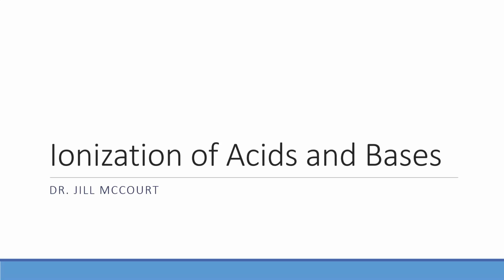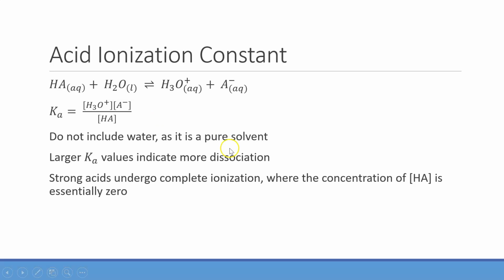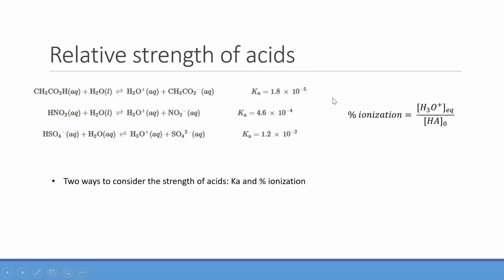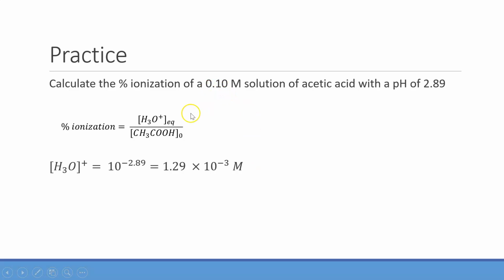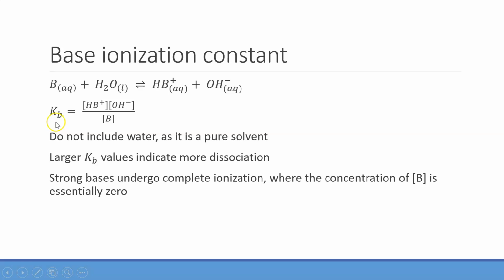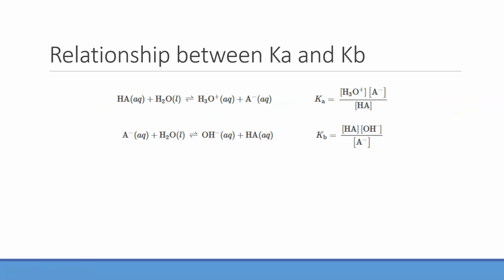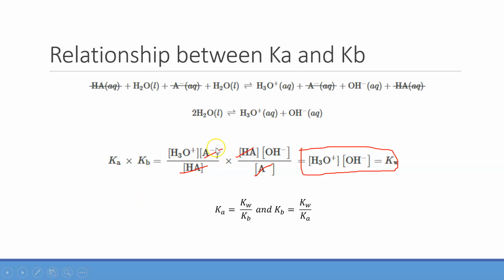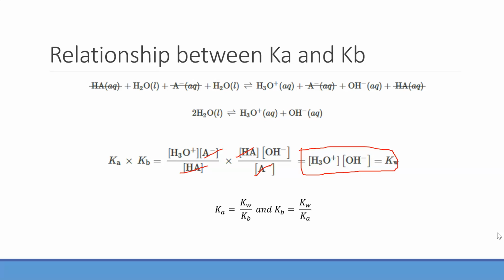Ionization of Acids and Bases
An introduction to the ionization of acids and bases in water.